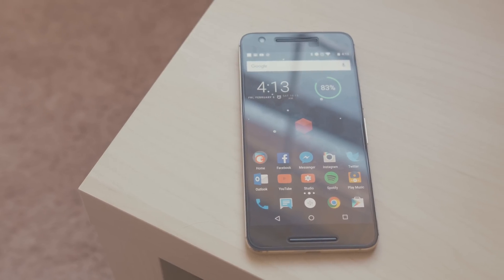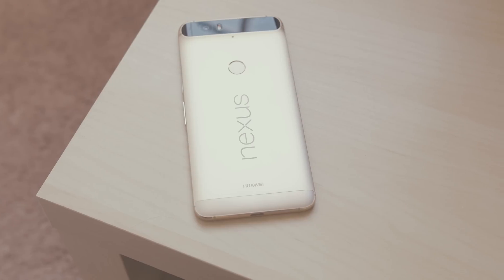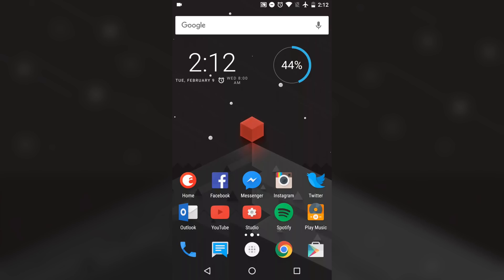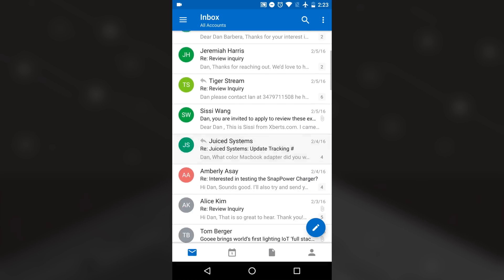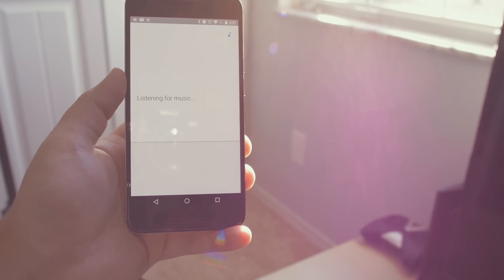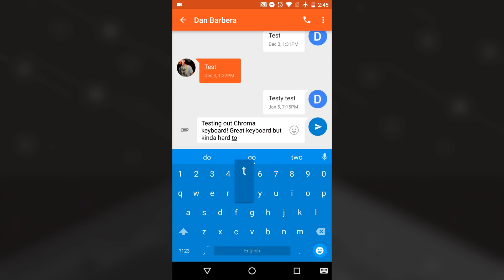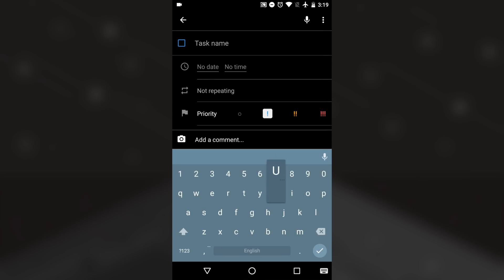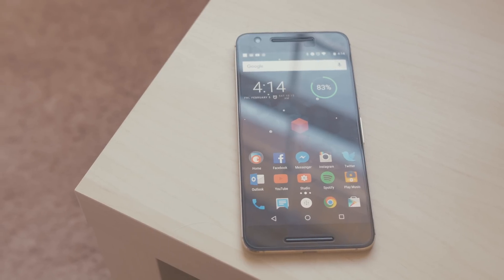What's on my Android (Gold Nexus 6P Early 2016)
Sign up to get $30 free at Anker.com!

**Please click link to enter "What's on YOUR Android"**

Poetic Case